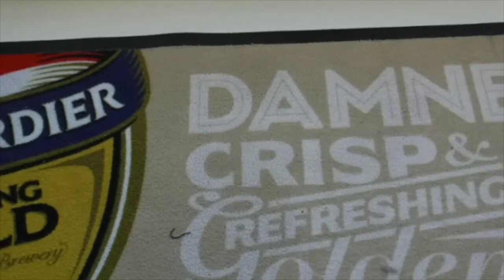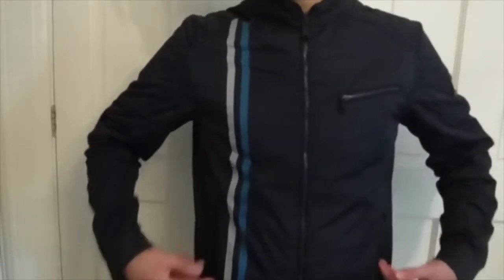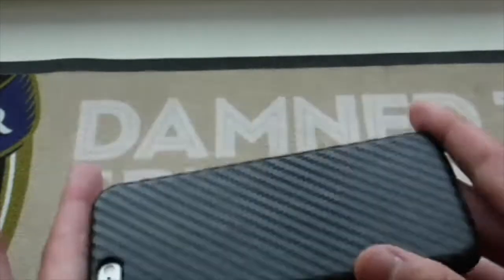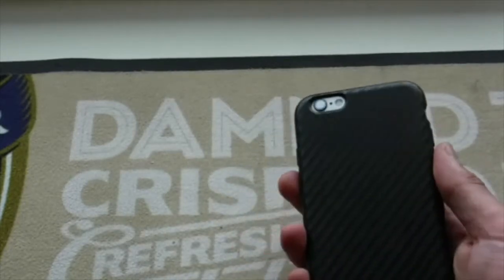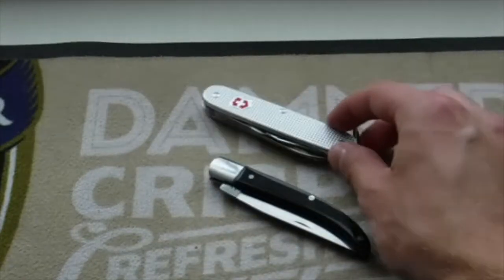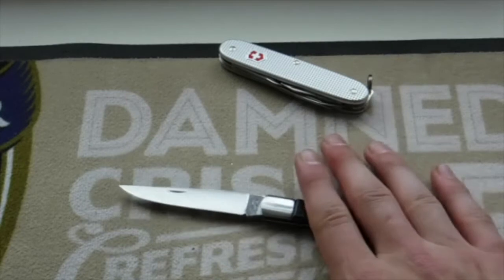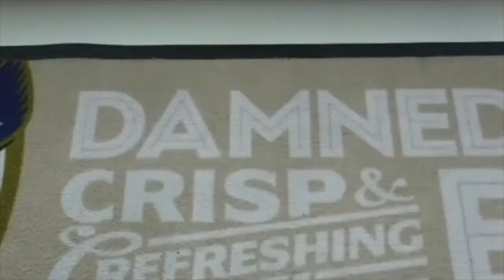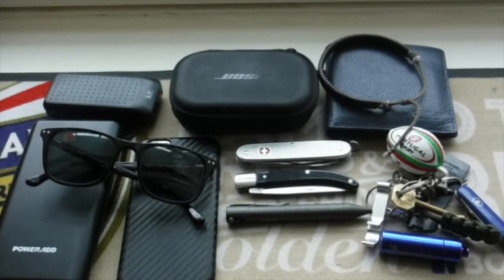Grey man EDC 2018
How do ladies and Gentleman today i shall be going through my Greyman EDC.

Pleas like and sub!